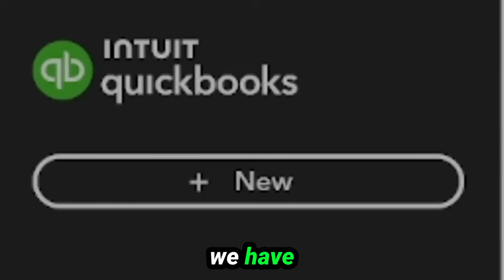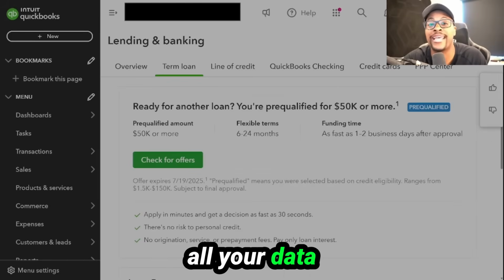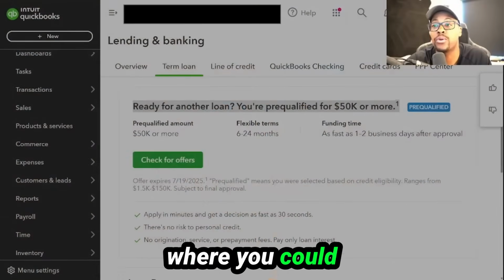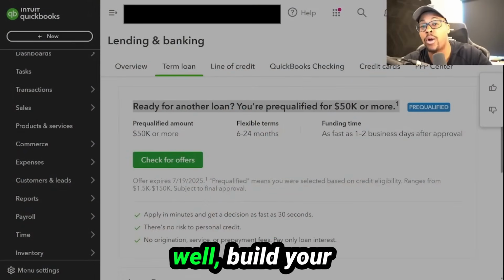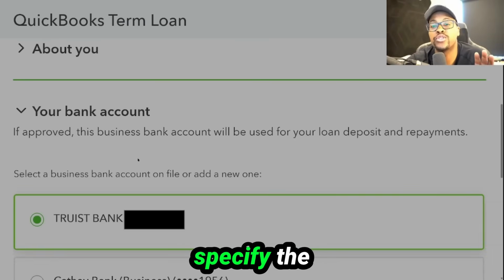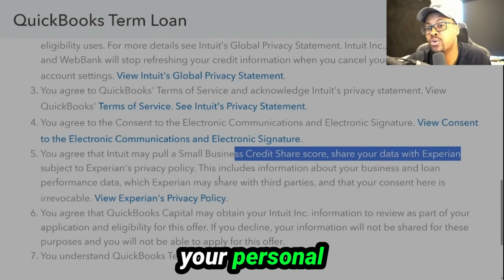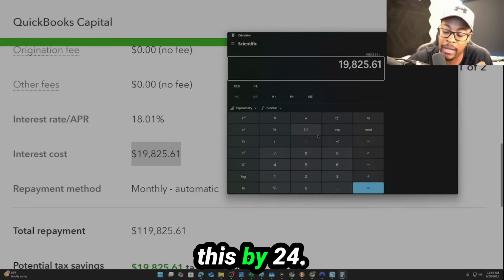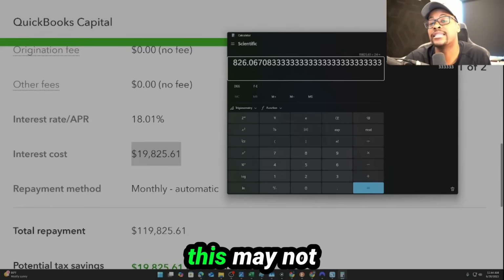This Bank APPROVED $100K in 5 Minutes with NO TAX RETURNS and NO HARD CREDIT CHECK!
Get up $150k Fast! Even if Your Business is NOT Profitable!
NEW Exclusive A.I. Line of Credit Stacking!
Delete any Account from your report!

00:00 Introduction and Approval
00:06 Today's Topic: Credit Jewels
00:08 Getting Business Loans Without Hard Credit Checks
00:16 Introduction to QuickBooks
00:20 Importance of Accounting Software
00:31 QuickBooks Overview
00:43 Categorizing Transactions in QuickBooks
01:22 Leveraging QuickBooks Data for Loans
01:32 QuickBooks Term Loans and Lines of Credit
02:02 Connecting Bank Accounts and Credit Cards
02:25 Pre-Qualification and Loan Hacks
02:46 Building Business Credit with QuickBooks
03:58 Cost of Capital: QuickBooks vs. Major Banks
05:10 Loan Repayment and Interest Rates
07:43 Conclusion and Final Thoughts